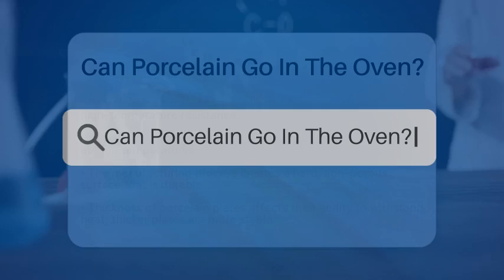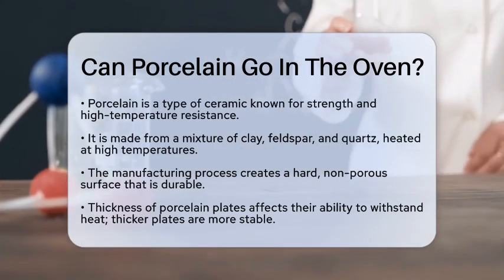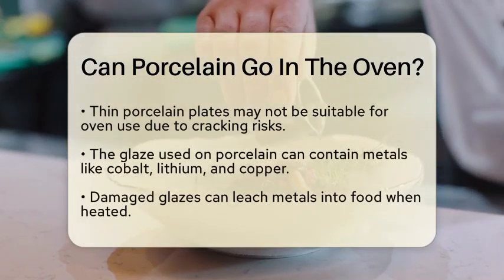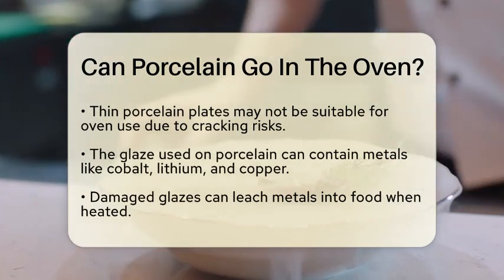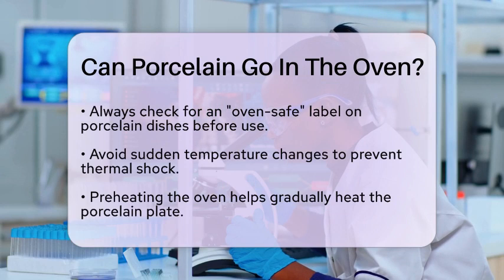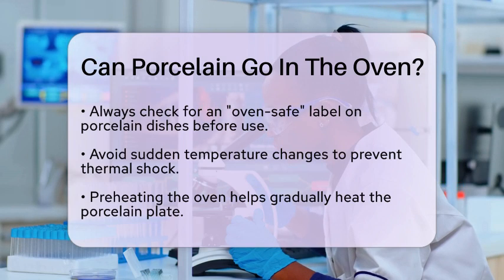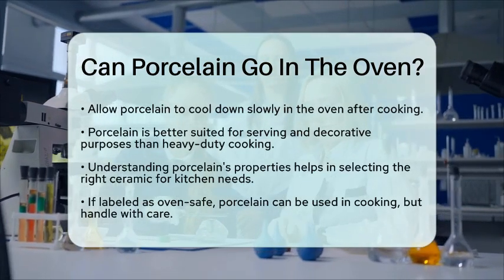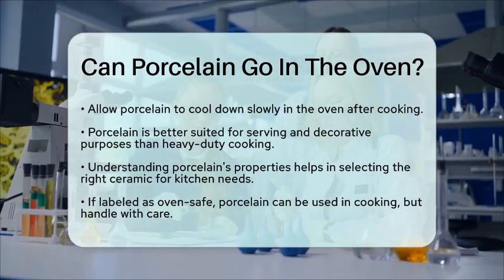Can Porcelain Go In The Oven? - Chemistry For Everyone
Can Porcelain Go In The Oven? In this informative video, we’ll take a closer look at porcelain, a popular ceramic material often used in kitchens around the world. We will discuss its unique properties, including how it is made and what makes it suitable for various uses. You’ll learn about the factors that influence whether porcelain can safely be placed in the oven, such as thickness and glaze composition. Understanding these elements is essential for anyone looking to use porcelain for cooking or baking.

We will also cover the importance of checking for oven-safe labels on your porcelain dishes, as this indicates they have been tested for high-temperature use. Additionally, we will provide tips on how to avoid thermal shock, ensuring your porcelain remains intact during cooking. While porcelain has its advantages, it’s important to know its limitations compared to other materials like stoneware.

Join us as we navigate the world of porcelain and its applications in the kitchen. Whether you’re a cooking enthusiast or simply curious about your porcelain dishes, this video is packed with useful information.